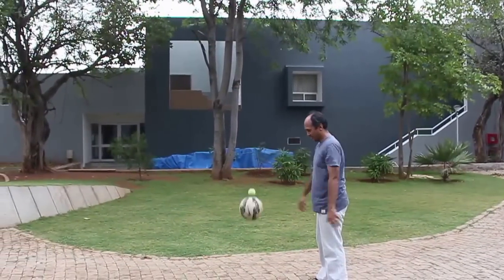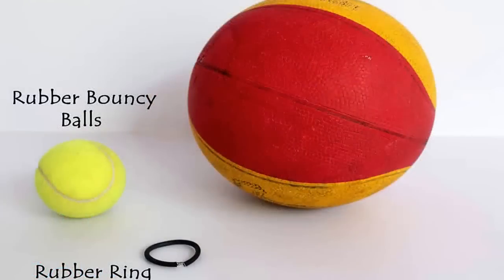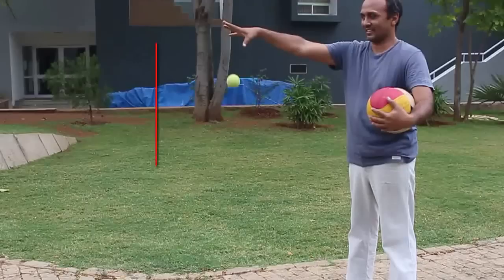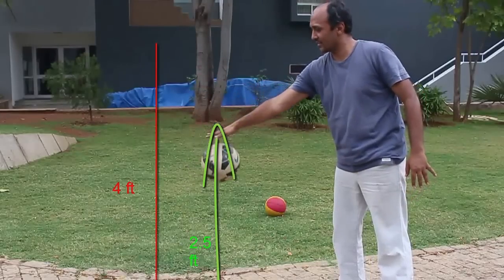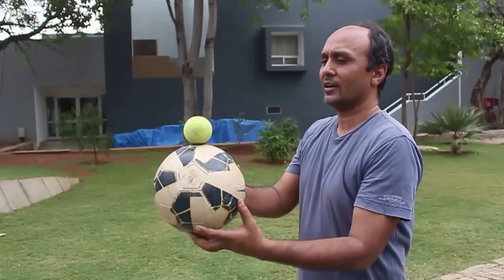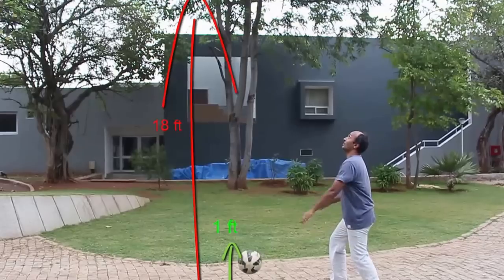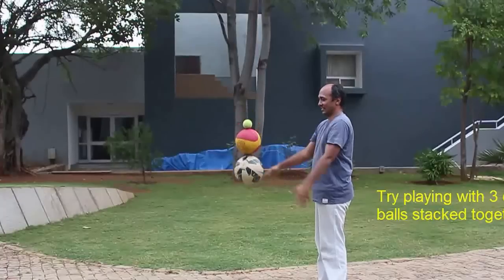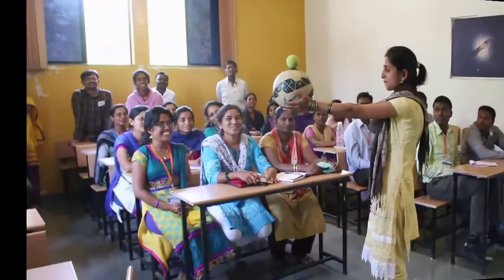Super Bouncy Ball | English | Conservation of Momentum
We will defy the conventional science and gravity by bouncing the ball much higher than you would imagine. The smaller ball becomes super bouncy going up almost nine times more to about 18 ft. Let play with our super bouncy tennis ball and understand the physics behind this magic.

When drop a single ball from about 4ft, it retains about 70% of its speed after striking the ground. Hence it bounces half the original height .7 times .7 to about 2 ft. This is roughly same for all the three types of balls.

Every moving thing has a momentum which is it’s mass multiplies by its speed. And in case of a collision the total momentum of colliding bodies is same before and after collision.

Football weighs about six times the tennis ball. So the momentum of football is six times more.

After striking the ground the tennis ball basically takes half the momentum of the football. So the football now bounces less from 2ft to 1ft. And tennis ball bounces more. Since the tennis ball is about six times lighter its speed increases 3 times. So it goes about 9 times the distance to about 2ft times 9 or 18 ft. Remember when speed doubles ball goes 4 times. This work was supported by IUCAA and Tata Trust. This film was made by Ashok Rupner, Gunjan Rupner TATA Trust: Education is one of the key focus areas for Tata Trusts, aiming towards enabling access of quality education to the underprivileged population in India. To facilitate quality in teaching and learning of Science education through workshops, capacity building and resource creation, Tata Trusts have been supporting Muktangan Vigyan Shodhika (MVS), IUCAA's Children’s Science Centre, since inception. To know more about other initiatives of Tata Trusts, please